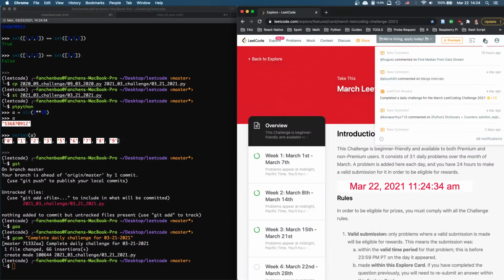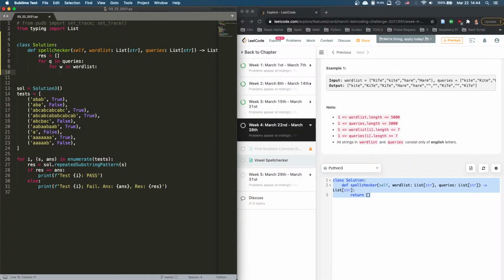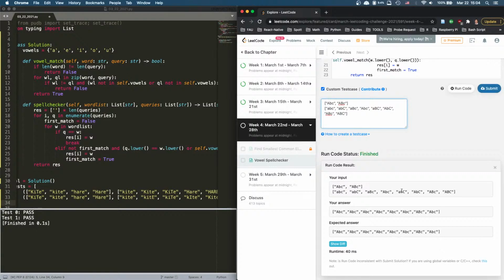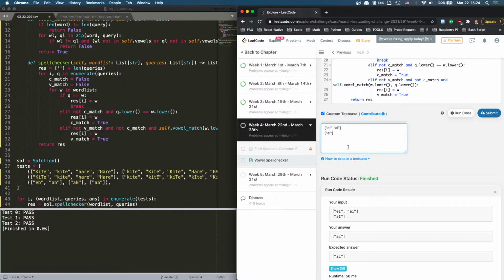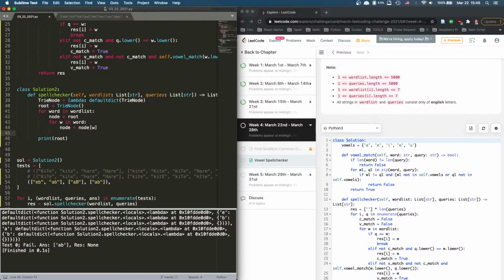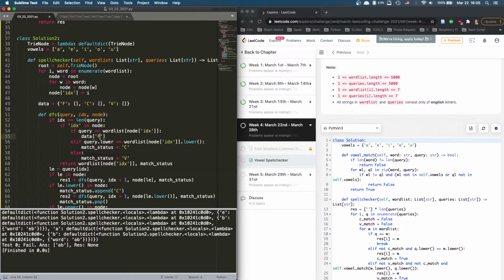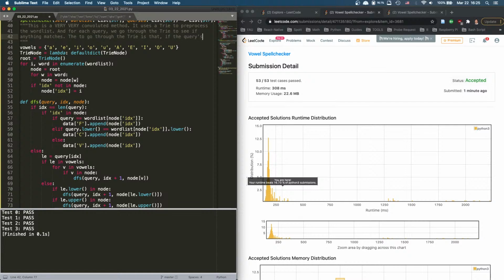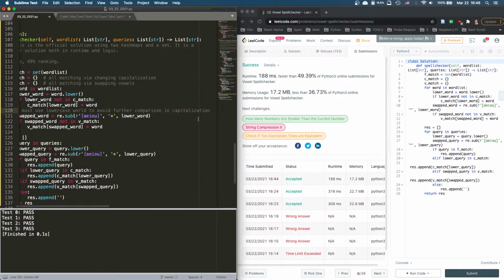2021-03-22 leetcode 966